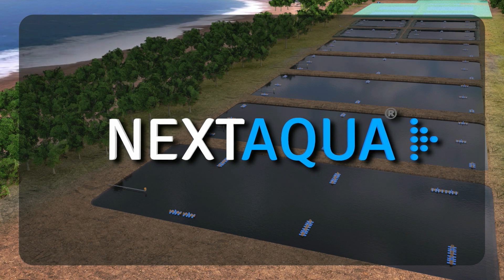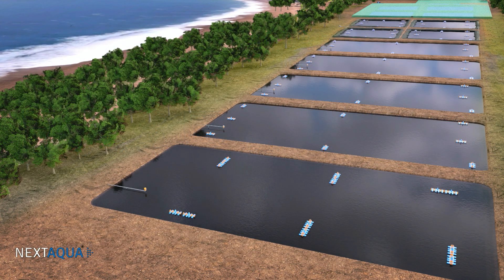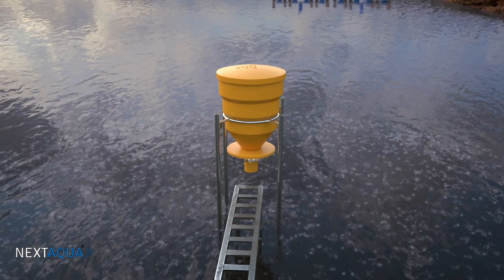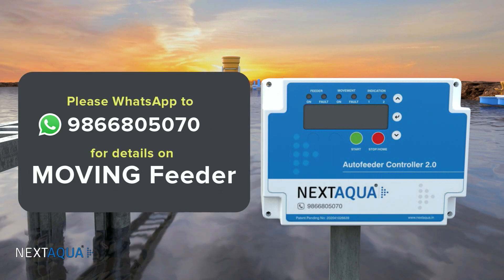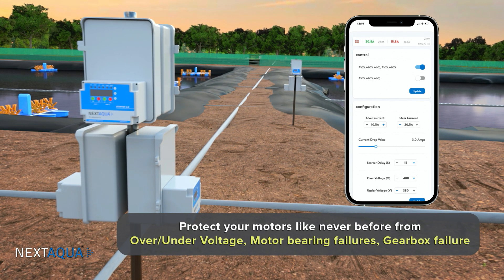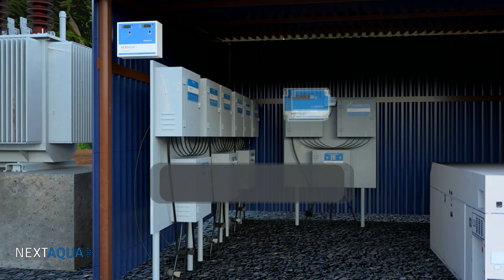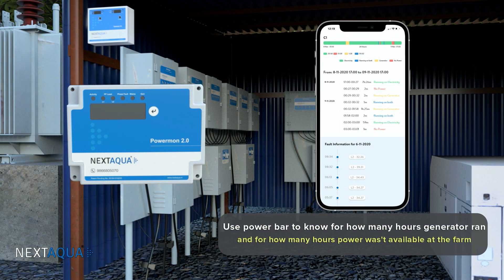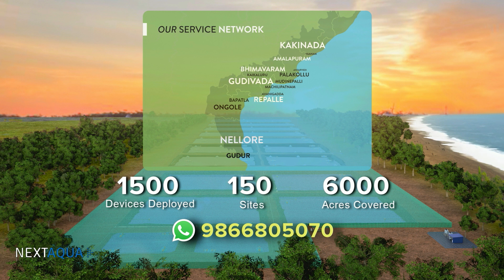NextAqua Products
We are NextAqua...

We Empower Aquaculture farmers with Technology.

Our Focus is on giving them peace of mind, and also to reduce their production cost...

We have line of products on taking care of Feed and aeration ranging from feeders to feed mixers and starters to power monitors...

All of these equipment are IOT enabled and you can monitor and operate them using mobile apps...
We also have lot of custom mobile apps for managing your day to day operations like checktray monitoring, inventory and complete digital insights package for growth and water quality and health parameters.

All our products are designed and manufactured at our in-house development center and manufacturing unit located in Hyderabad, India